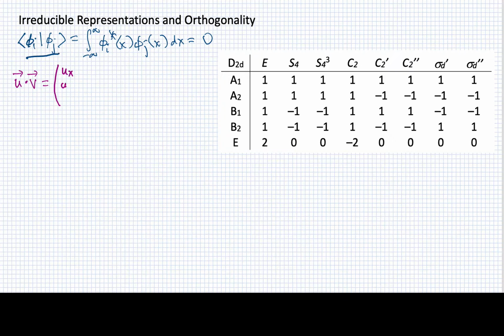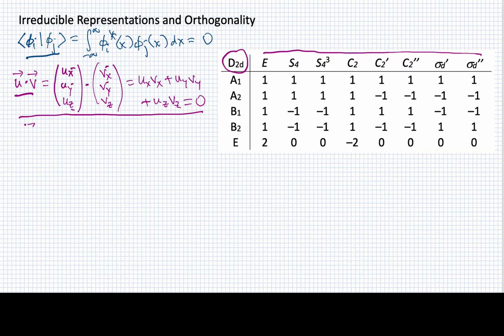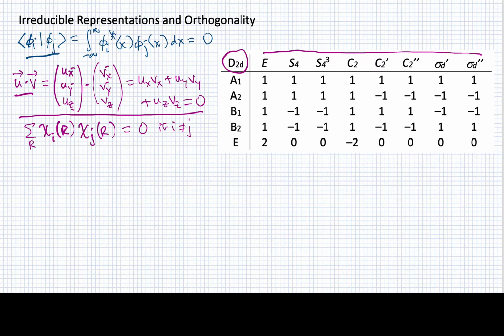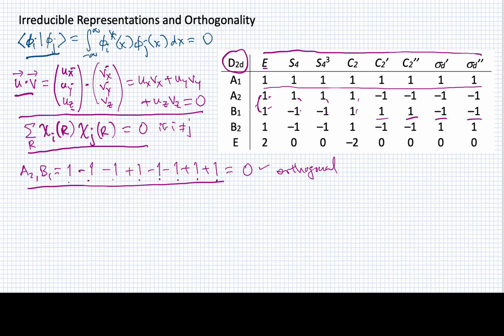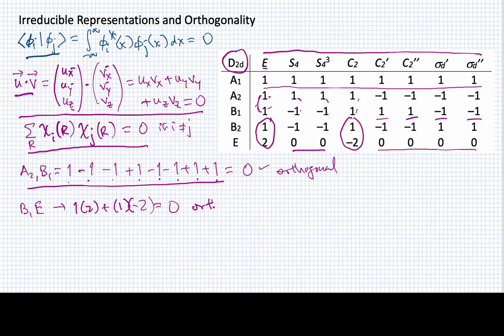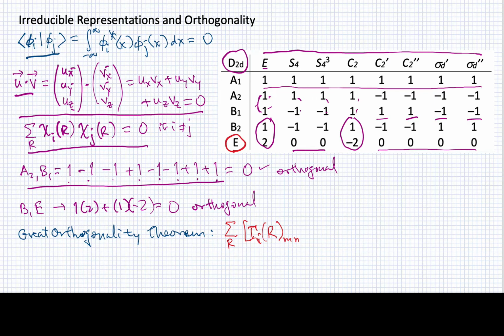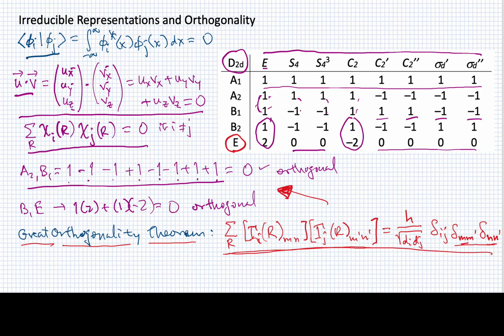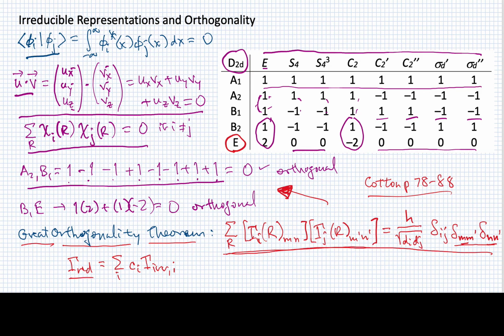Lesson 7C 4 Irreducible Reps and Orthogonality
The Great Orthogonality Theorem is discussed and one of its sub-cases is illustrated.